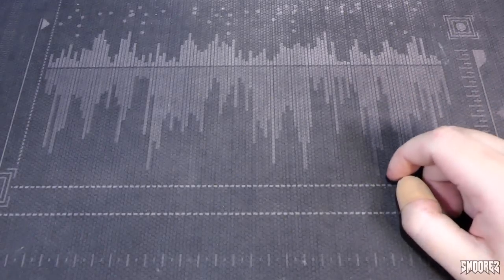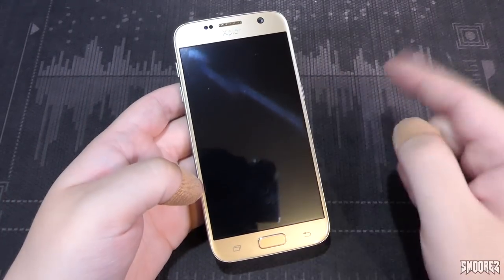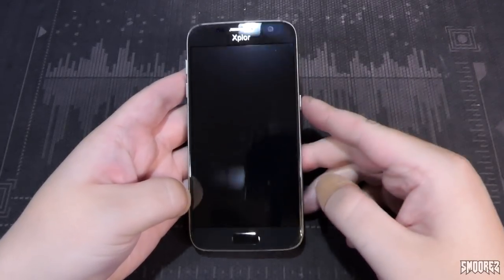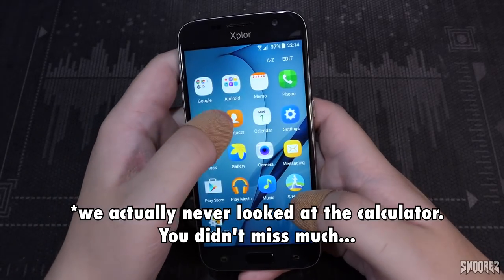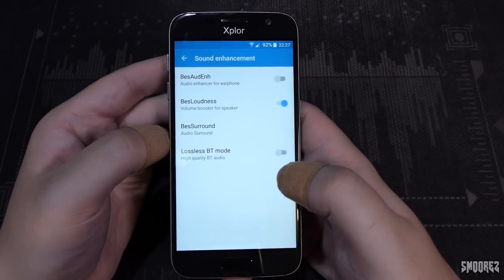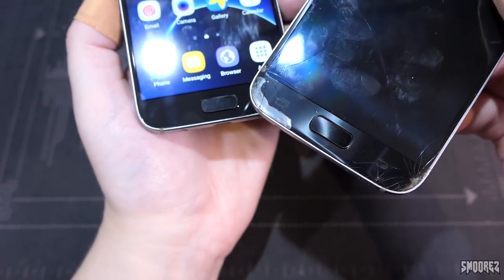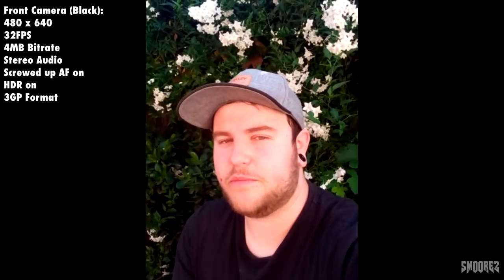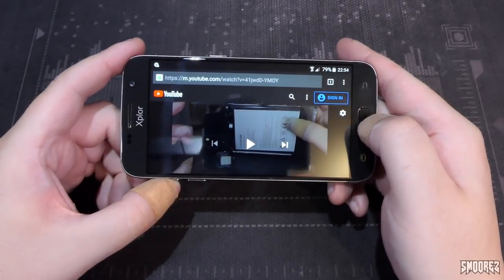ATTACK OF THE CLONES: The Exploration of the "XPLOR S7" Phone! (Samsung Galaxy S7 Clone)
- Timestamps in first pinned comment.
So you can skip through. Or if you want to watch the whole thing then you are a true champion.
My videos are very in depth and comprehensive and I enjoy doing this.

Meant to be a one off series, I eventually looked back over my old videos and found that "Attack of the clones!" has been going for a while, so if I mention it in the video as being a two part - just ignore me ;)

Part 2 we will be exploring an "XPLOR" phone because the exploration of a Goophone is not enough.
This XPLOR phone was bought back in 2018 from eBay. I met up with the guy at a 7/11 with a station wagon full of these phones and I picked out two for $50 each. Said that the "XPLOR" company was closing and they had 5000 of these to sell and well, I got my hands on two of them. No idea the full story, it was a very quick transaction. But they have been sitting here for all this time doing nothing.
I made a review on the day I bought them that went for 16 minutes! None of my videos go for 16 minutes now :D (That video will forever be in the archive of videos that won't see the light of day again)

Join me as we go on the Exploration the XPLOR S7 and see if it is any good for the money I spent on it.

Sit back, relax and chill as I (wait for it) XPLOR the XPLOR phone *smirk

TIMESTAMPS:
Intro: 0:00
Backstory: 0:23
Unboxing: 2:50
The device: 3:44
Comparison to the real deal: 4:51
How to Unbrand: 7:27
Power On/Setup: 7:58
Apps: 9:12
Font Manager?: 10:27
Continuing with Apps: 11:20
S-Health: 12:15
Settings and other features: 13:53
Fingerprint Sensor: 17:26
More Settings: 18:04
Calls, Keys and etc: 20:06
The Camera: 20:37
Camera Test 1: 21:43
Camera Test 2: 23:18
More Camera stuff: 24:45
Speaker Test: 25:25
Headphone Test: 26:08
Other Tests: 27:09
YouTube Test: 27:30
Gaming Test: 28:27
Failed Virus Test: 30:00
Geekbench: 30:24
Finding out the specs: 31:30
Pre-Teardown/Conclusion: 34:32
The Rear Cover: 35:58
Discount JerryRigEverything Teardown: 36:57
Specs and Verdict: 42:05
Real Talk/Outro: 43:56

SOCIAL:
Music/Video:
Outro:

Camera Test:
L.A Noire Main Menu Theme (Andrew & Simon Hale)